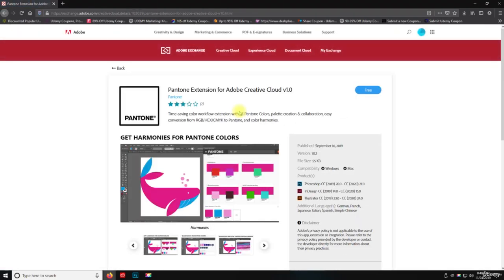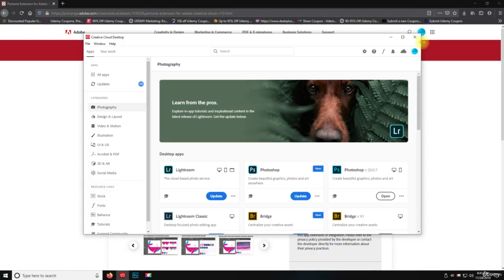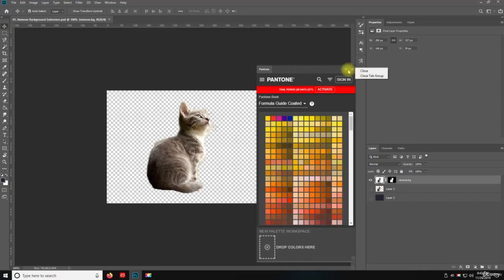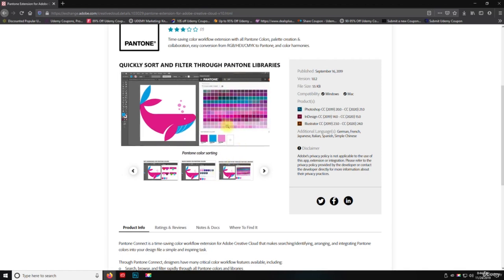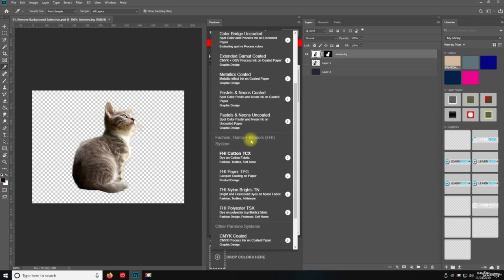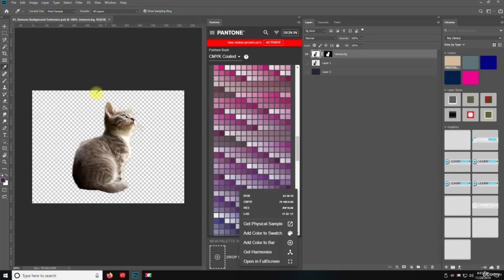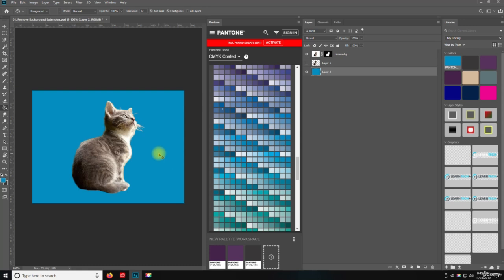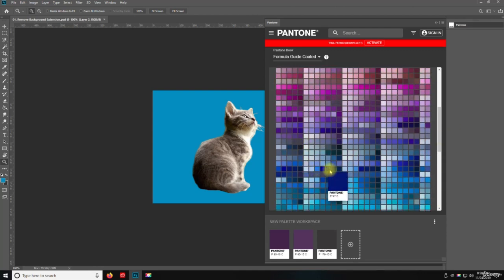188 Pantone Extension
### Pantone Extension - Small Description

This topic focuses on using the **Pantone Extension** in design software to access and apply Pantone colors. Key points include:
- **What is Pantone?**: A standardized color matching system used in various industries, ensuring color consistency across different materials and media.
- **Pantone Extension**: A tool or plugin that integrates Pantone’s color library into design software, allowing users to easily select, apply, and match Pantone colors within their projects.
- **Color Accuracy**: Using Pantone colors to achieve precise color reproduction, especially important for branding, print materials, and design consistency.
- **Applications**: Ideal for designers working on logo creation, packaging, or any project where color accuracy and consistency are critical.

The goal is to learn how to efficiently use the Pantone Extension to apply accurate and consistent colors in your designs.